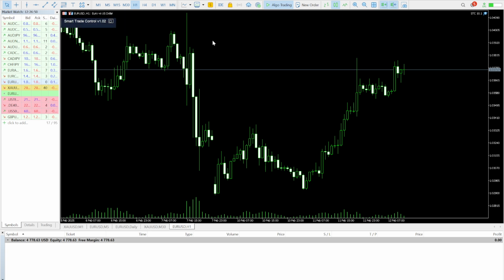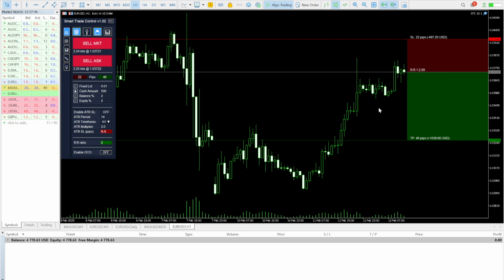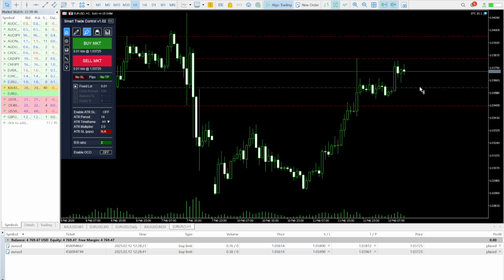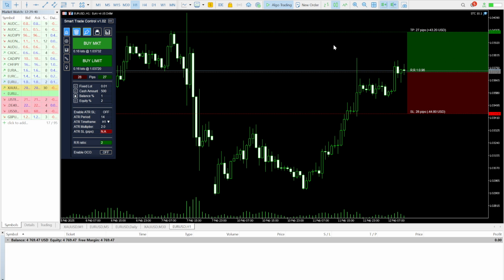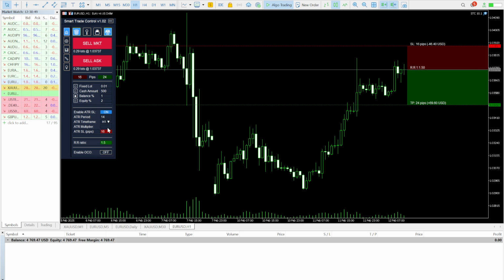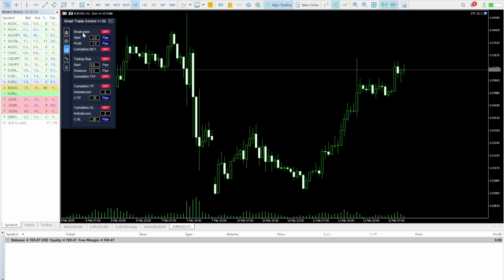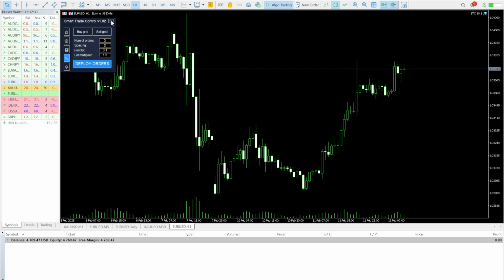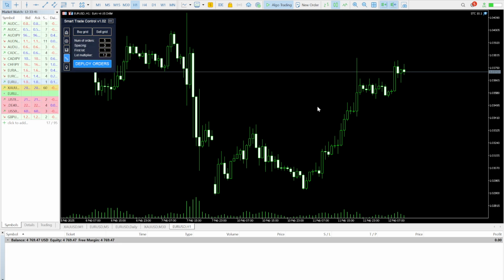Smart Trade Control - quick overview